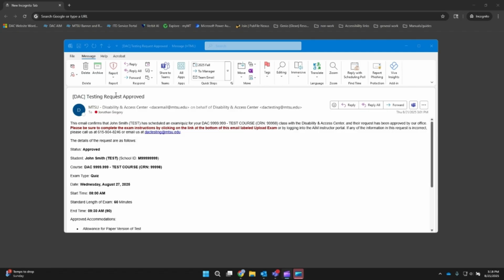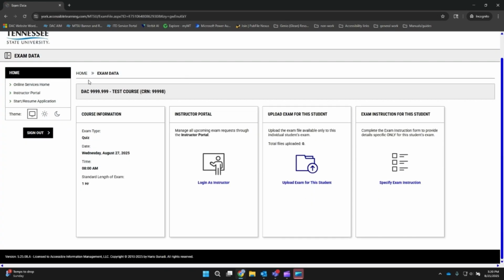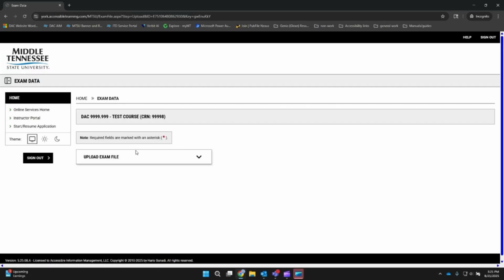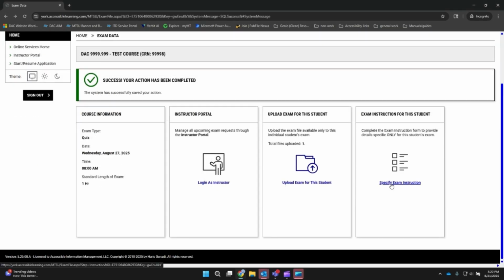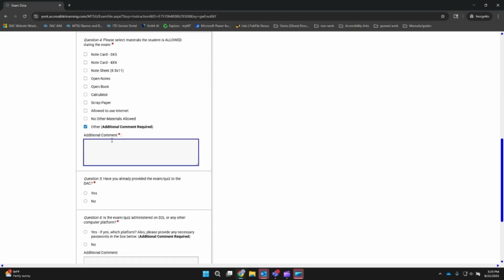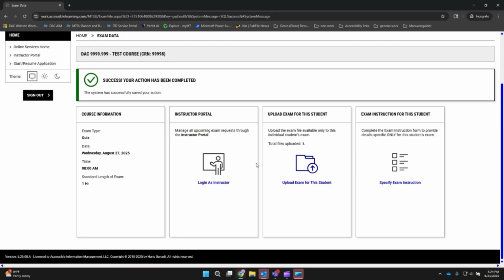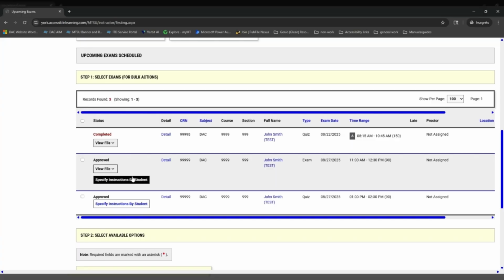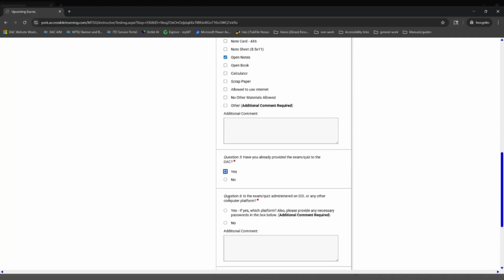Specifying Exam Instructions and Uploading Exams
This video shows instructors how to specify exam instructions and upload exams through the DAC's AIM system.